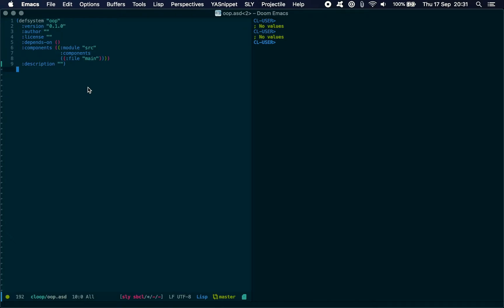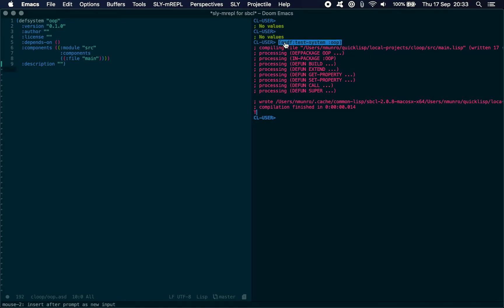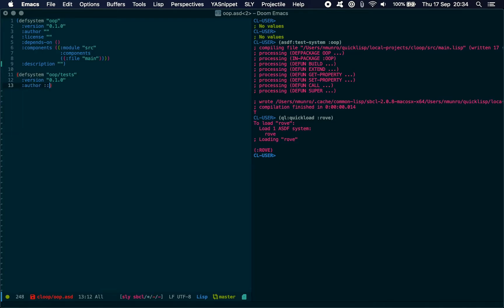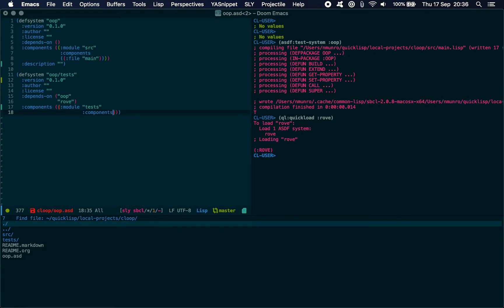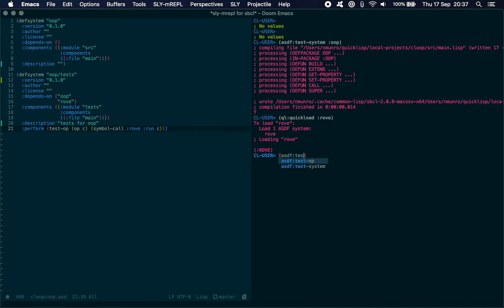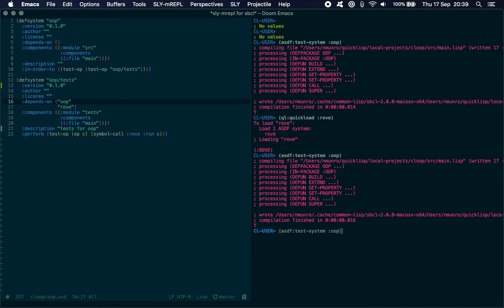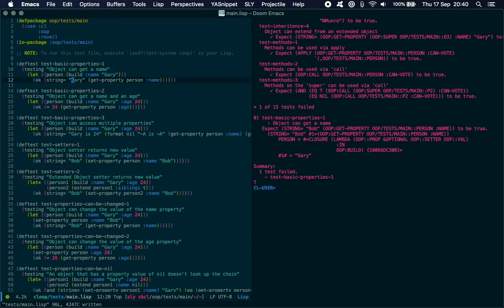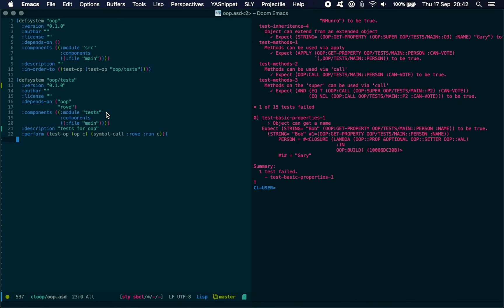Common Lisp Tutorial 9c: ASDF Testing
This video in the packages and projects series shows off how to use testing with asdf